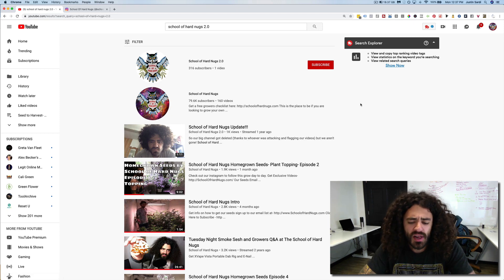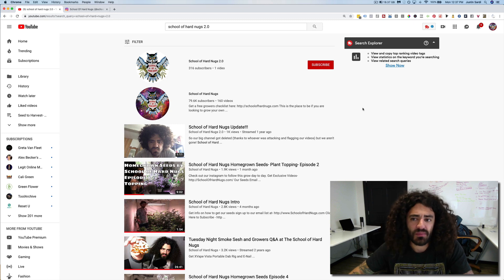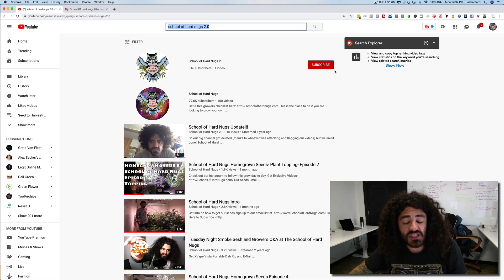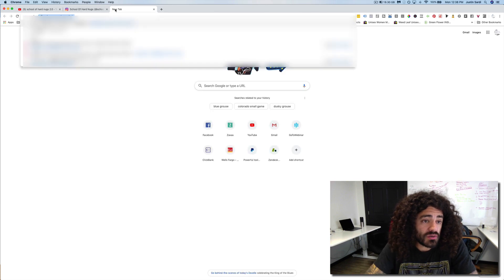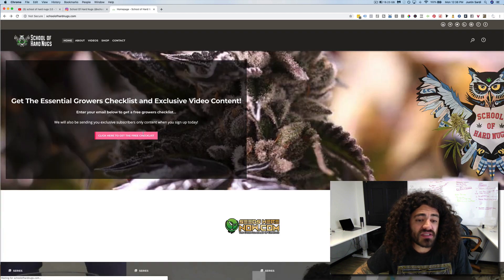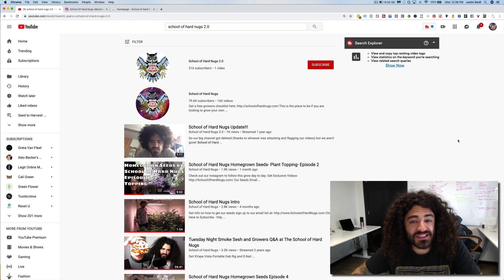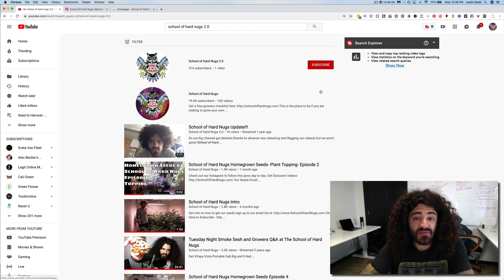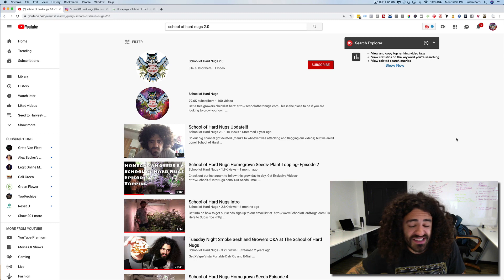Is YouTube Cracking Down On Us Again? Here's What I Think...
This is the place to be if you are looking to grow your own Marijuana! We will cover everything you need to know in order to grow your own weed at home, set up a home grow, learn about cannabis genetics, make hash and edibles.

FOR THE SCHOOL OF HARD NUGS

All content provided on this Website/Channel is intended for EDUCATIONAL AND ENTERTAINMENT purposes only. The employees, agents, producers, and affiliates of this Website/Channel make no representations as to the accuracy, completeness, fitness or legality of any information on this Website/Channel or in any of its Videos or Links.

The School of Hard Nugs is based in Colorado, USA. Recreational and medical marijuana use, cultivation, and manufacture are legal under the laws of the State of Colorado; however, the Content of the Videos and the Website/Channel itself is only for entertainment and/or education. THE POSSESSION, USE, CULTIVATION AND DISTRIBUTION OF ANY AMOUNT OF MARIJUANA, INCLUDING SEEDS, IS ILLEGAL UNDER U.S. FEDERAL LAW, AS WELL AS MANY STATE LAWS. THE SCHOOL OF HARD NUGS DOES NOT ADVOCATE OR ENDORSE THE VIOLATION OF LAW.

The School of Hard Nugs features content about marijuana, marijuana cultivation, marijuana products manufacture, marijuana consumption, hemp, and other cannabis-related subject matter, including but not limited to: drug laws, drug tests, the recreational use of marijuana, and the medical uses of marijuana. The School of Hard Nugs features pictures and videos of marijuana cultivation, marijuana products manufacture, marijuana consumption, hemp, and other cannabis-related subject matter as legal under Colorado Law (collectively the “Content”). The School of Hard Nugs does not sell or distribute marijuana or any marijuana products.

Your use of any information or materials on this website is entirely at your own risk, for which School of Hard Nugs shall not be liable. By entering this website, you expressly agree to indemnify and hold harmless the School of Hard Nugs and any person, entity, associate, or party affiliated with the School of Hard Nugs from any and all loss, liability or damages incurred as a result of your use of this site. Although the information on this Website is accessible worldwide, if you are not a resident of a state or country where medical or recreational marijuana is legal, then you agree that you will not use the content or information for any illegal purpose.

The Content on this Website/Channel is provided ON AN "AS IS" BASIS, AND THE SCHOOL OF HARD NUGS EXPRESSLY DISCLAIMS ANY AND ALL WARRANTIES, EXPRESS OR IMPLIED, WITHOUT LIMITATION, WITH RESPECT TO THE CONTENT AND IN NO EVENT SHALL THE SCHOOL OF HARD NUGS BE LIABLE FOR ANY DIRECT, INDIRECT, INCIDENTAL, PUNITIVE, OR CONSEQUENTIAL DAMAGES OF ANY KIND WHATSOEVER WITH RESPECT TO THE CONTENT.

We have no control over the nature, content and availability of those sites. The inclusion of any links does not imply a recommendation or endorsement of any products or views and content expressed within those links.

This Website/Channel is only for individuals who are over 21 years of age. VIEWERS UNDER 21 YEARS OF AGE MUST IMMEDIATELY EXIT THIS SITE.